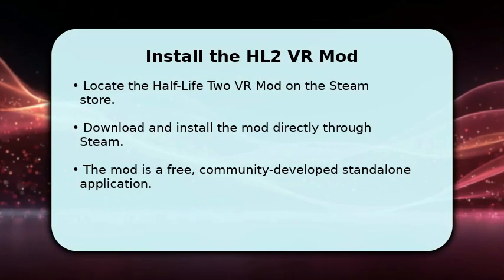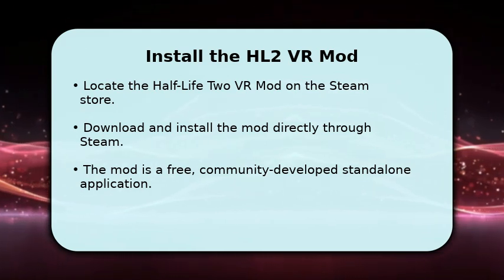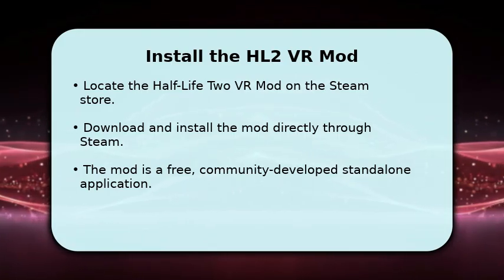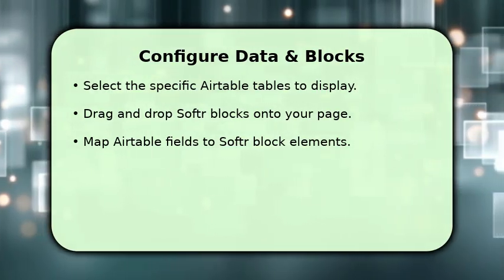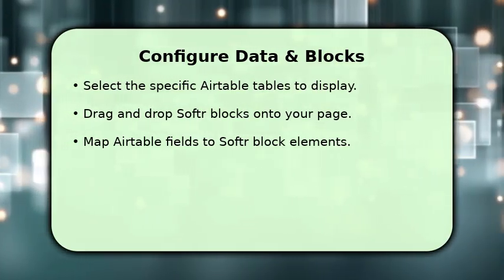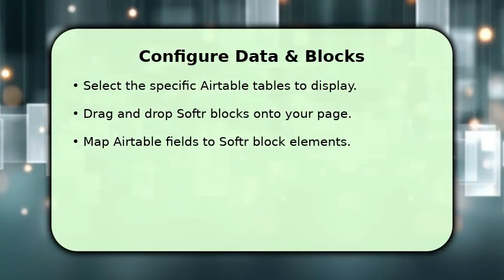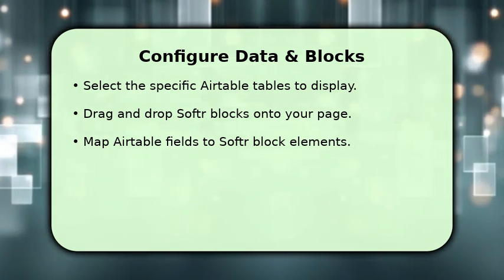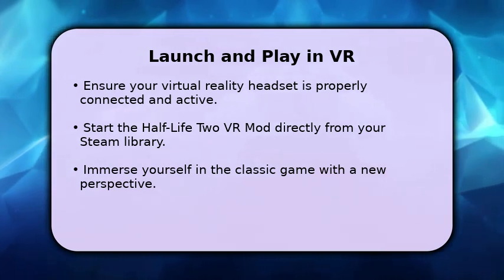How to Play Half Life 2 on VR - Step By Step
▸ (v) Get ready to experience the iconic game Half Life 2 in a whole new way. In this video, we'll show you how to play Half Life 2 on Virtual Reality headsets, including step-by-step instructions and tips for an immersive gaming experience. From setting up your VR rig to navigating the game's challenging levels, we've got you covered.

Half Life 2 VR, playing Half Life 2 on Oculus, Half Life 2 PC VR, VR gaming tutorials, Half Life 2 gameplay on Vive